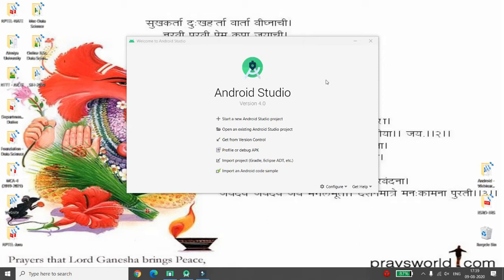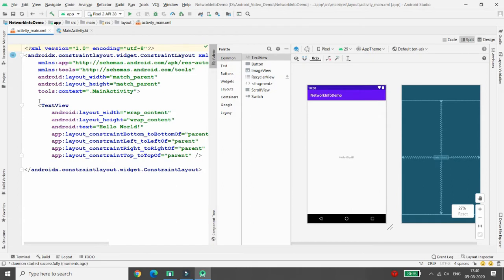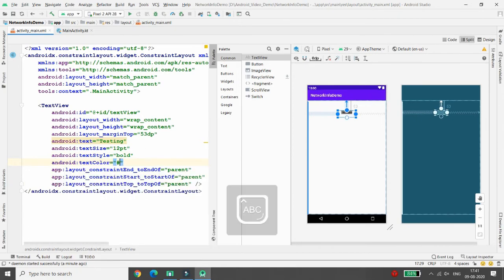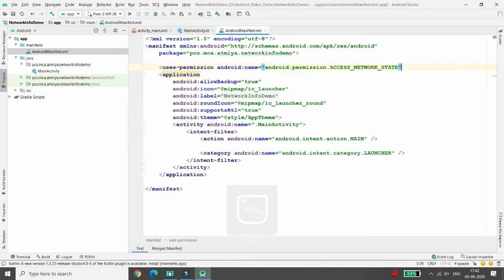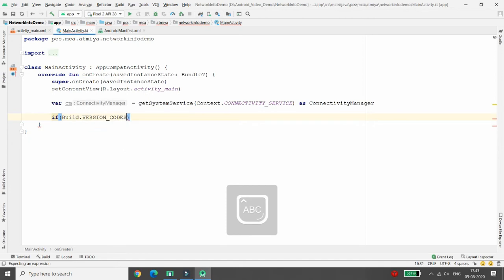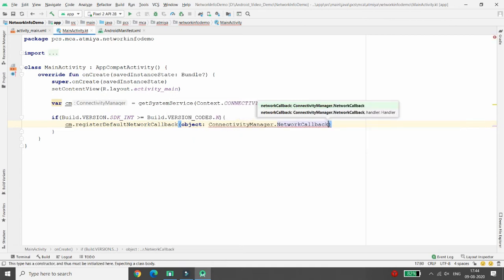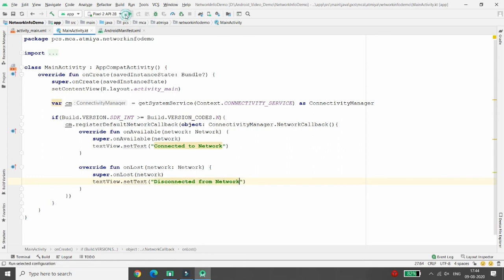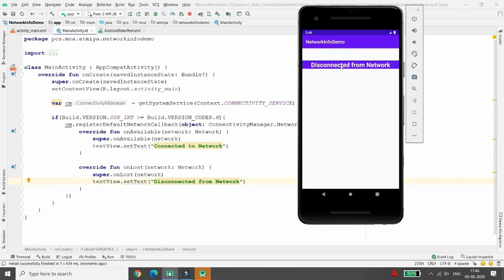Network State Information like Nework Available or Lost - Android Kotlin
This video demonstrates step by step implementation of how to get the network information like network available or lost. If anybody connect to wifi, mobile data or any network then message is coming connected to network else message is coming disconnected from network. Used the latest function to get the network information that is registerDefaultNetworkCallback.

Keep Learning